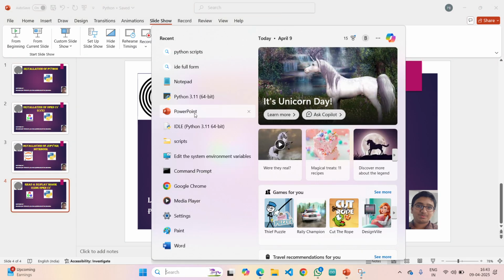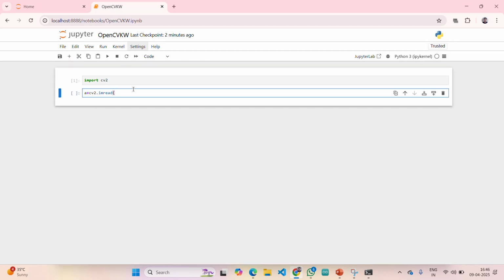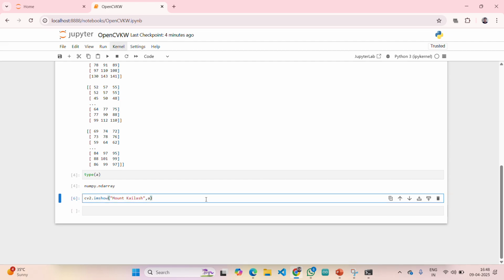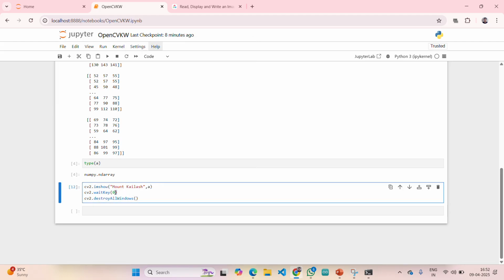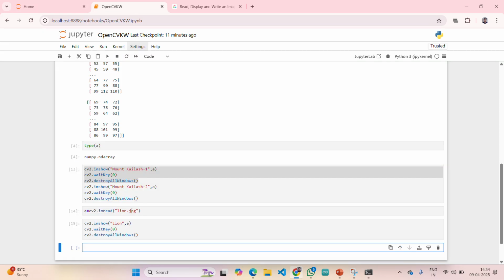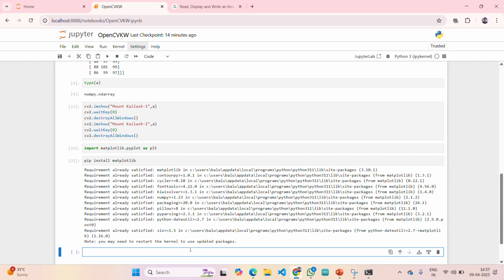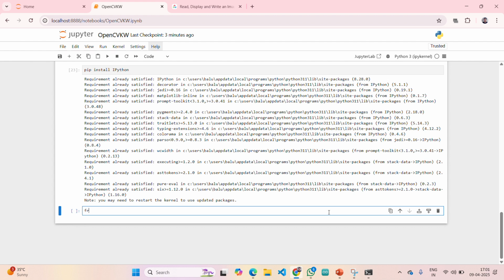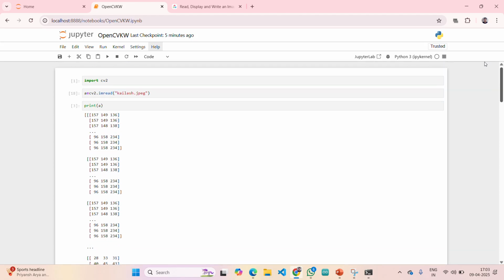Read & Display Image Using Open CV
Link for free Bootcamp Certification courses by OpenCV university: -